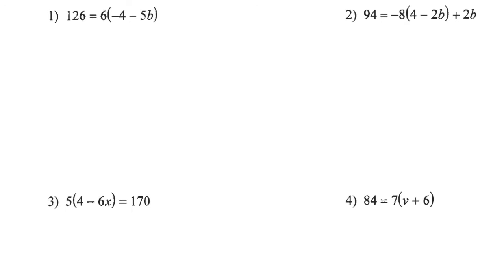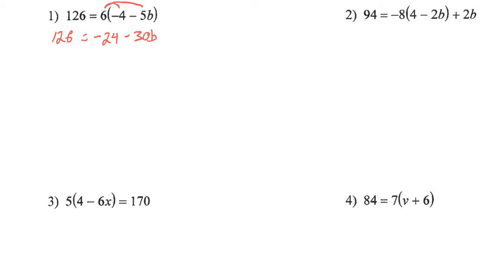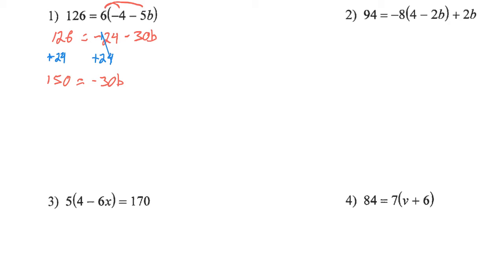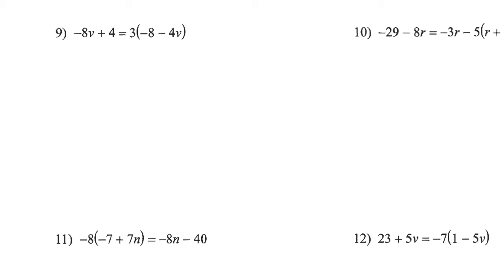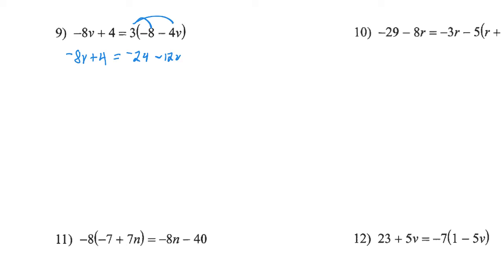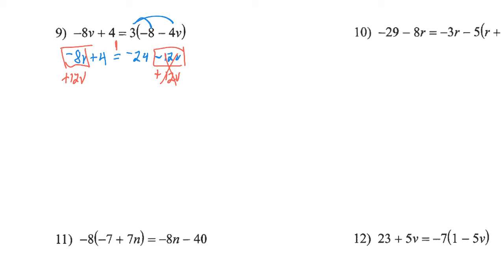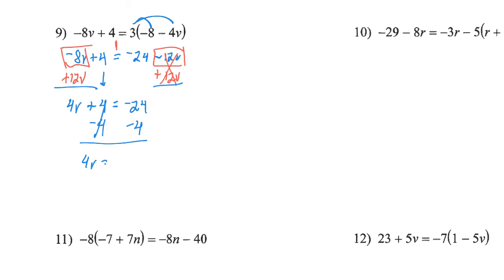Equation Practice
I go over two solving equation review problems.